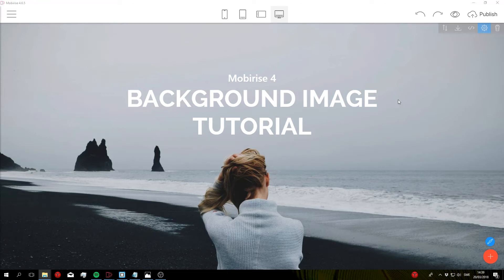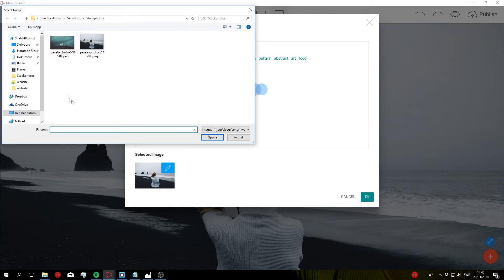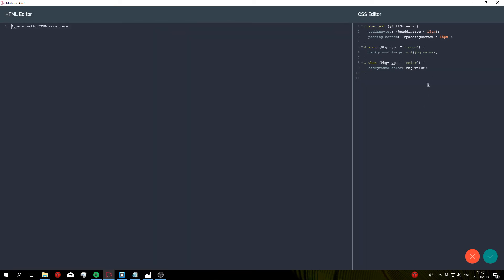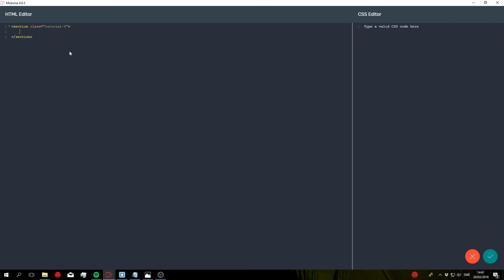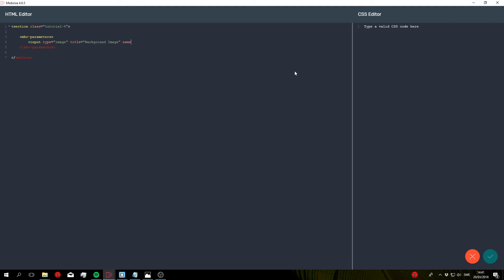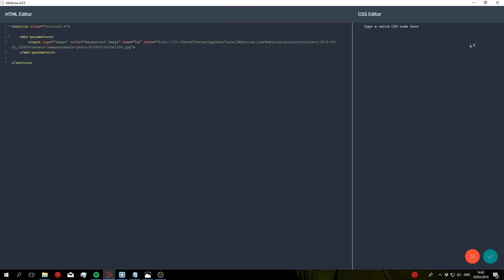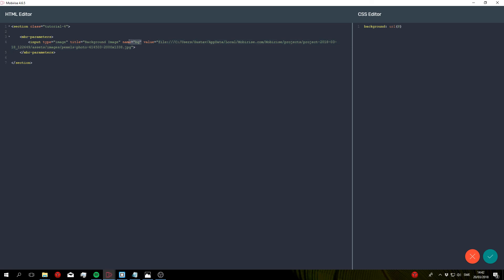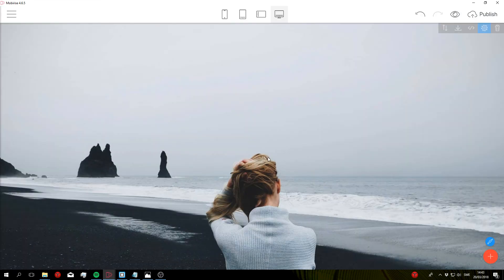Custom Mobirise Block Tutorial p4 | Setting a Background Image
In this mobirise tutorial series I will be showing you how to create fully functional custom mobirise blocks. In this video I show you how to set a background image using the block parameters.

You can view the full code used in this video here: